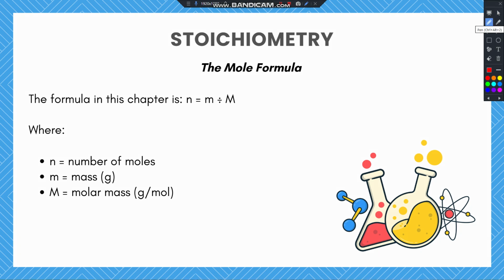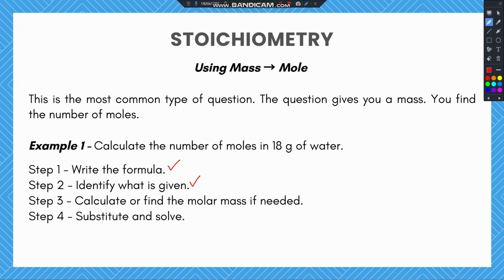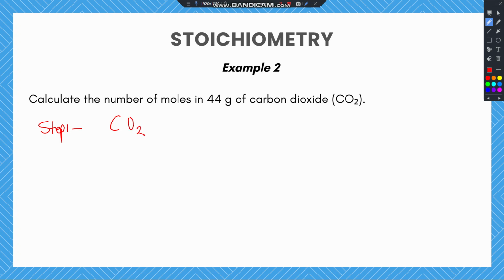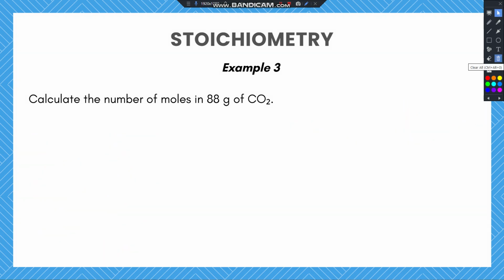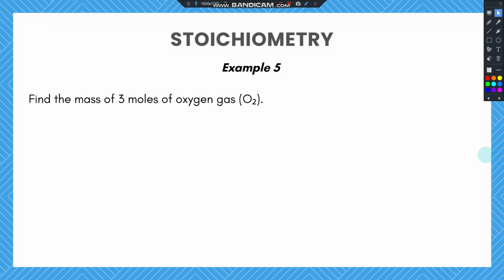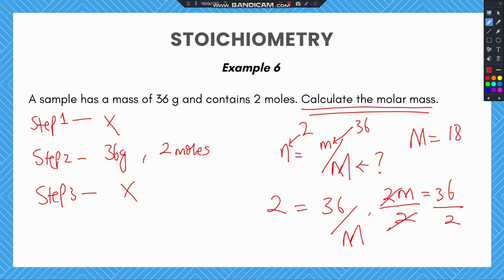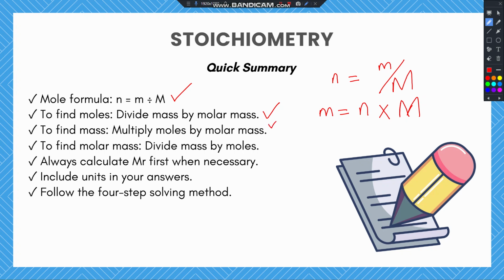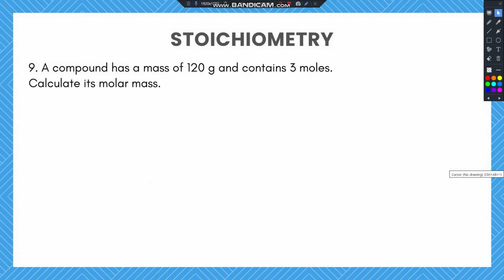The Mole Formula Explained | Solve Questions Fast!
Struggling with mole calculations in chemistry?

The good news is that most mole questions can be solved using one simple formula:

n = m ÷ M

In this lesson, you'll learn exactly how to use the mole formula to calculate:

✅ Mass

✅ Molar mass

✅ Step-by-step mole calculations

✅ How to rearrange the formula correctly

✅ Practice questions to test yourself

We'll solve questions involving H₂O, CO₂, O₂, H₂SO₄, NaCl, MgO, and many more.

This lesson is perfect for WAEC, NECO, JAMB candidates, secondary school students, and anyone learning chemistry from scratch.